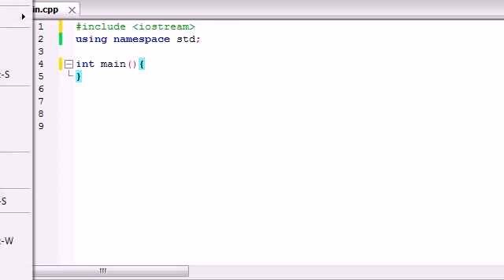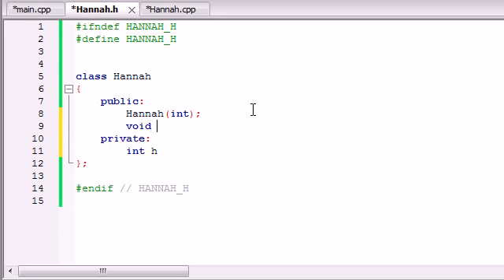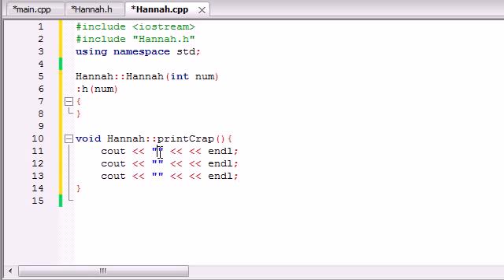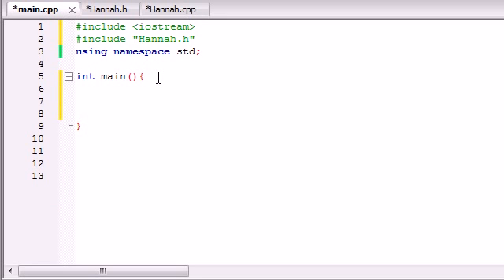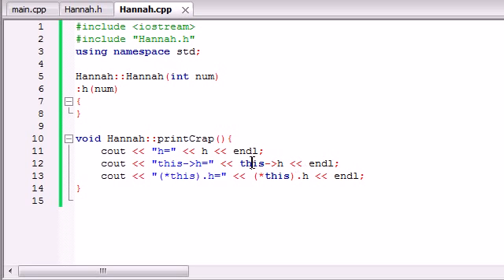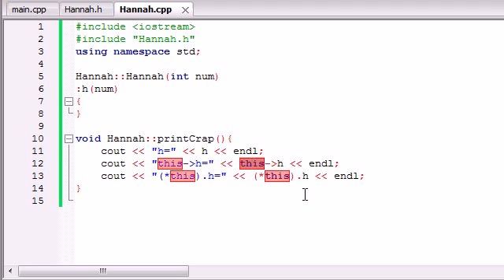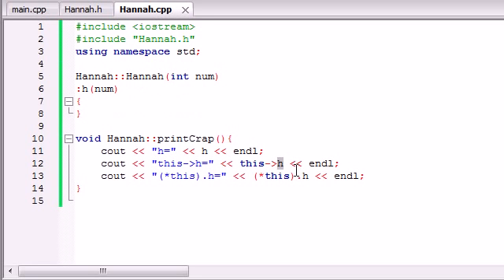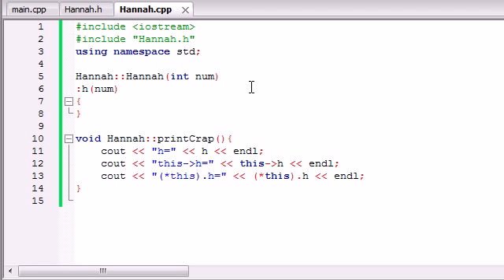C++ Programming Tutorials 49 this